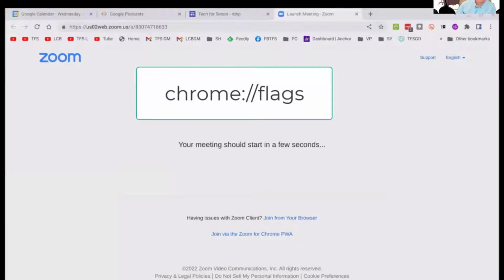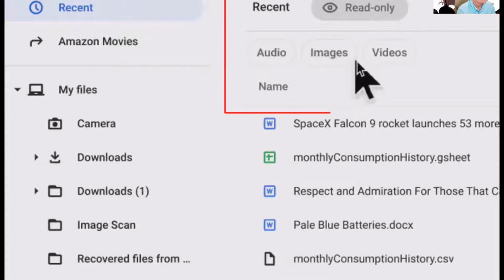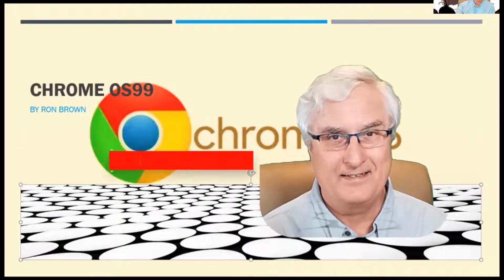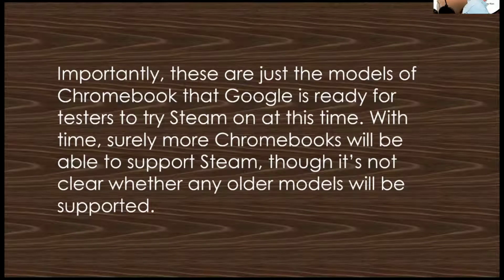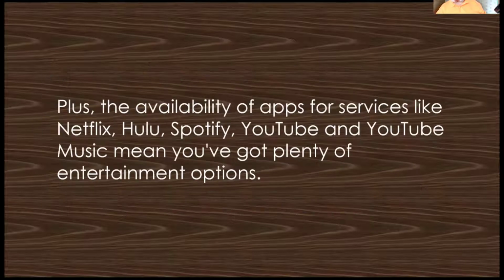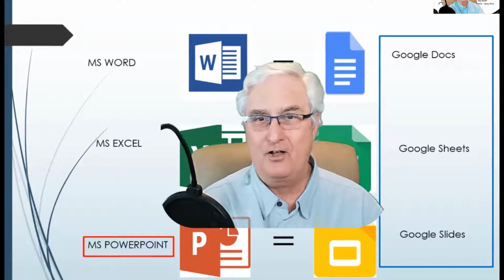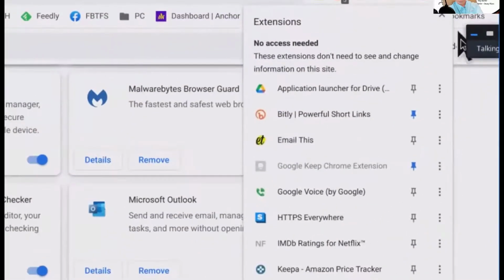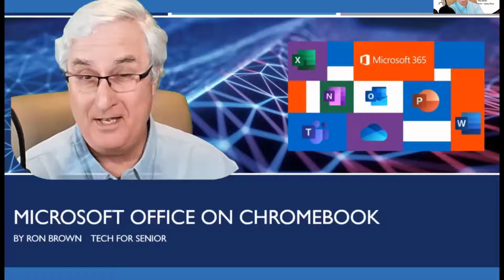Episode Eighteen Learning Chromebooks March 24 2022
This is the 18 th episode of Learning Chromebooks by Hewie Poplock and Ron Brown.  Registration of the next session on April 21 2022 can be done It is a free course but does require registration.  The episodes are recorded and can be found at the below link.

Table of Contents:

00:00 - Introduction
00:34 - Intro
02:08 - Chrome OS 99
18:52 - Why a Chromebook   Back to Basics
35:16 - Office 365 on a Chromebook
52:04 - Q&A